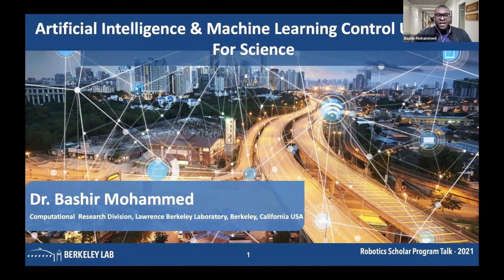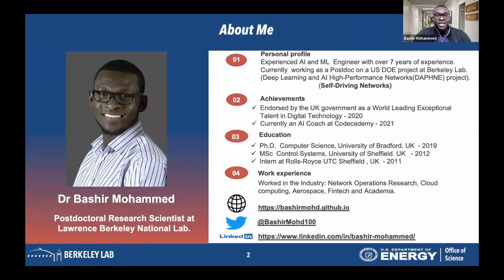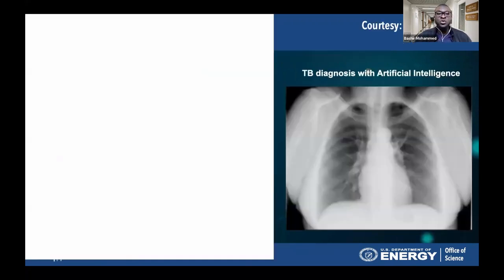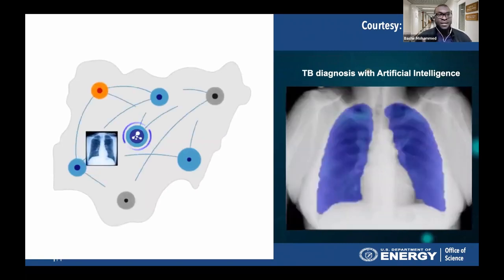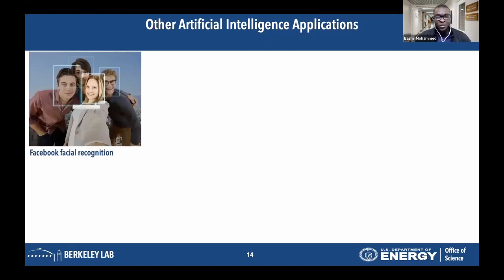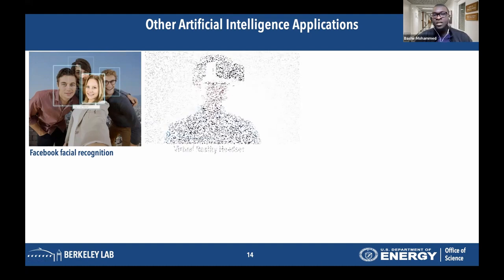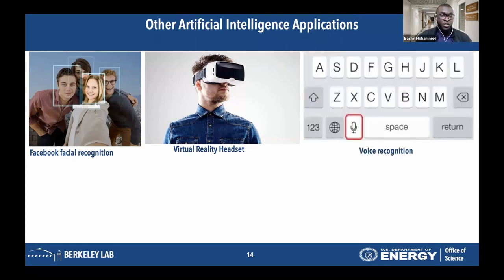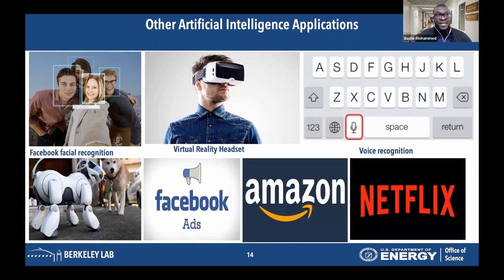Artificial Intelligence & Machine Learning | Dr. Bashir Mohammed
Presented by Dr. Bashir Mohammed from Lawrence Livermore National Laboratory